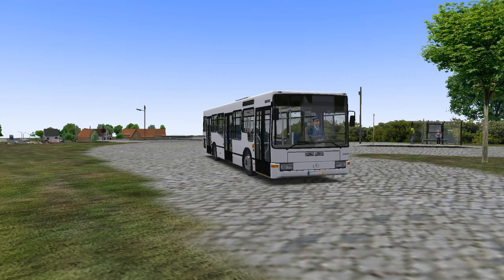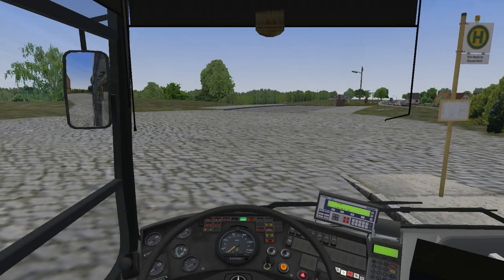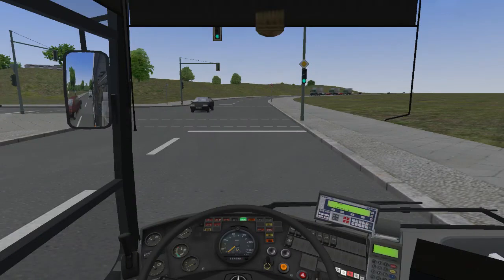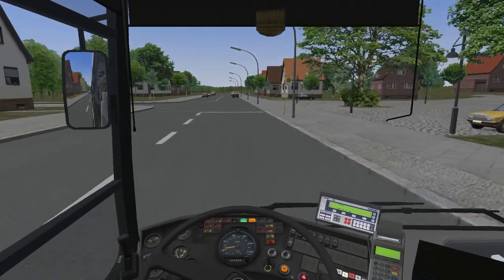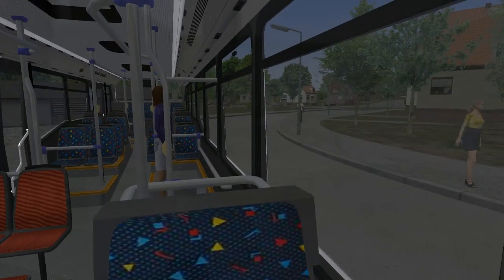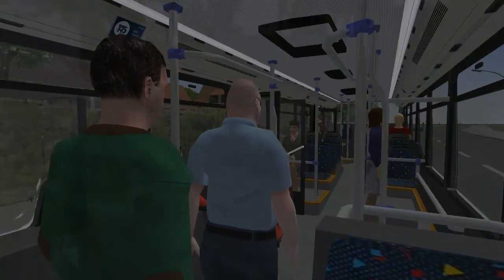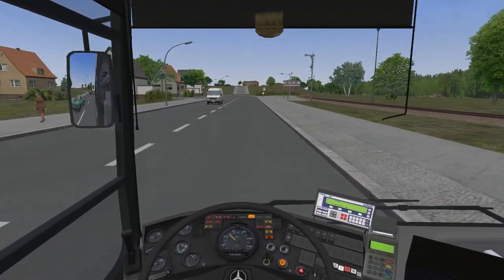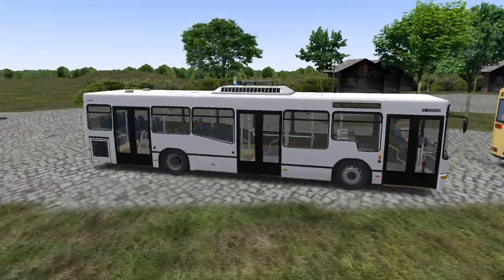Omsi 2 Bauernhof to Krankenhaus and back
Today I drive a Mercedes 0405n between Bauernhof and Krankenhaus